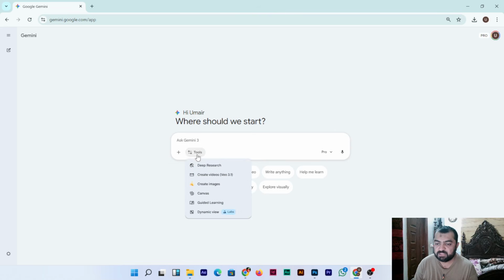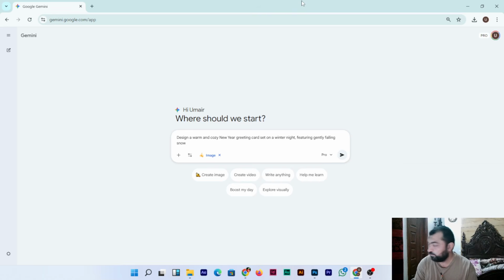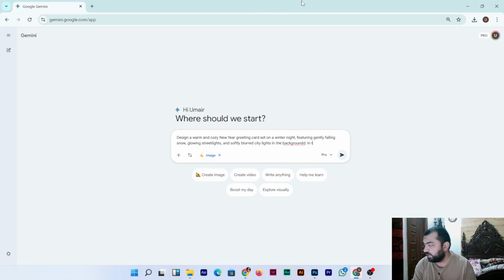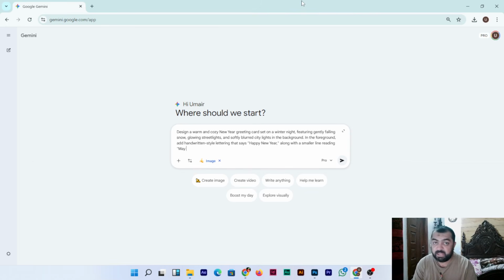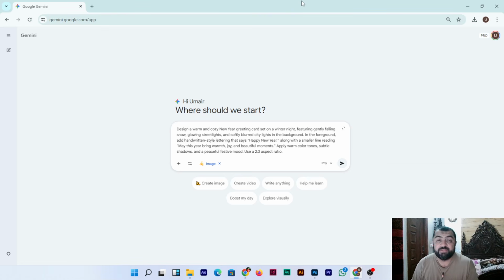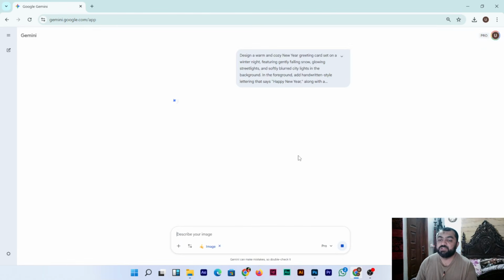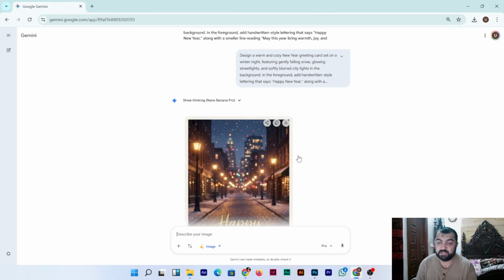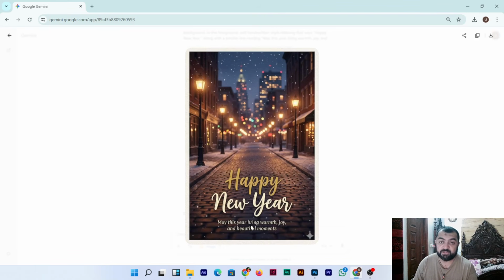Can You Create a STUNNING New Year Greeting Card in Google Gemini in 5 Minutes?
Are you ready to design your own beautiful AI New Year's greeting card? In this easy and simple tutorial, you can learn how to use the powerful "Google Gemini Nano Banana Pro" to generate a stunning, warm, and cozy card just like the one you see in the thumbnail.
We will walk through crafting the perfect prompt for a winter night scene with glowing lights, soft snow, and exact handwritten-style lettering. Ideal for sending to family and friends or using for your own festive messages. No professional design experience is required.